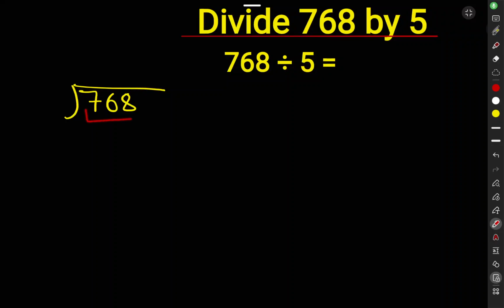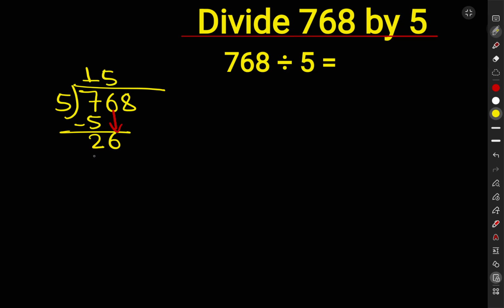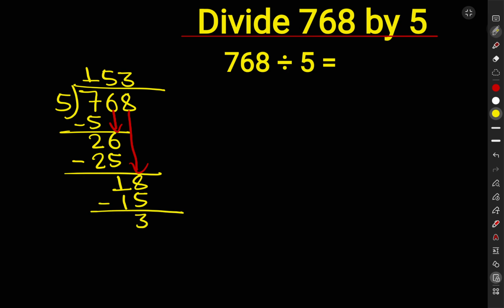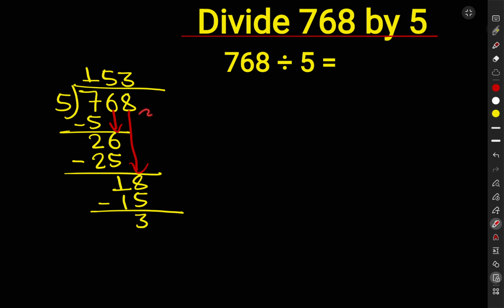768÷5 Divide 768 by 5 (Long division Method)